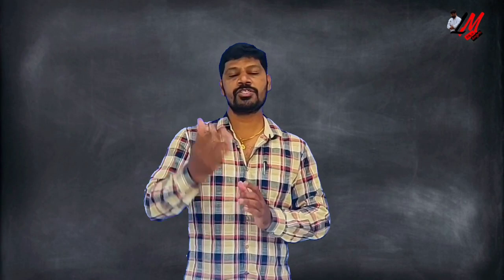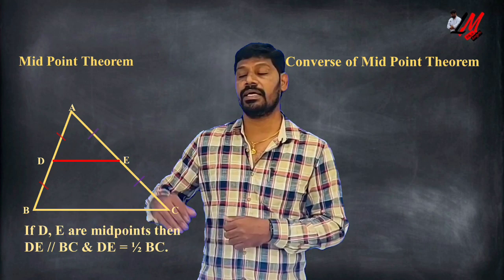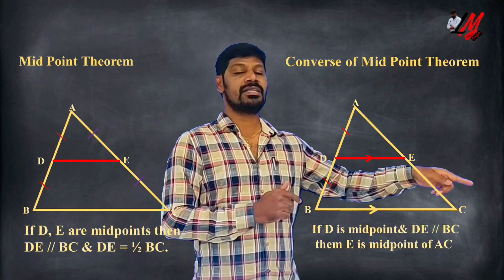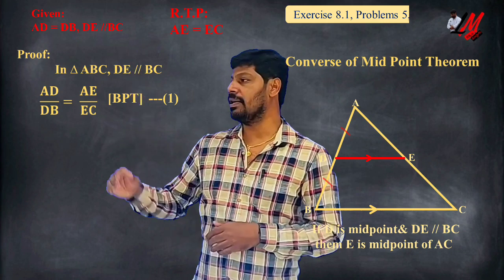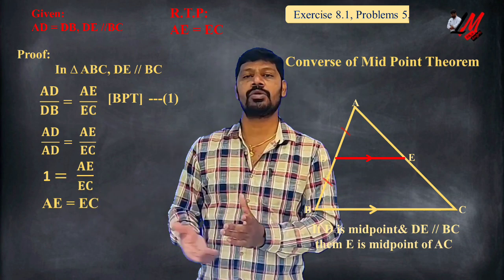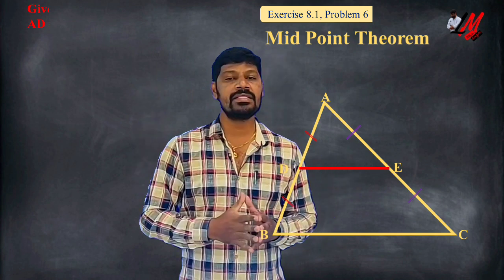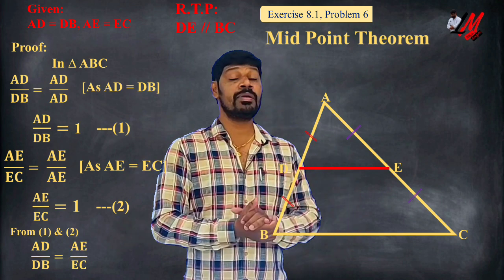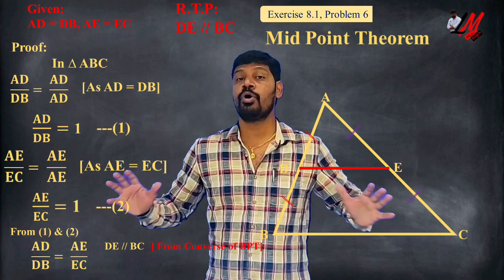థేల్స్ సిద్ధాంత అభ్యాసం - BPT Exercise 8.1 Problems 5 & 6 LM 118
In this video you can understand the solutions of above mentioned problem with clear visualization.